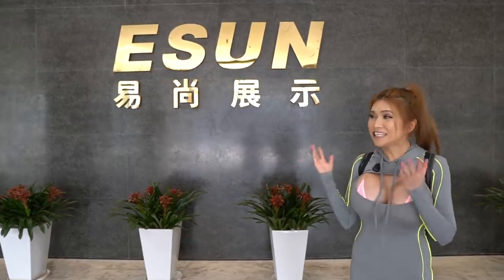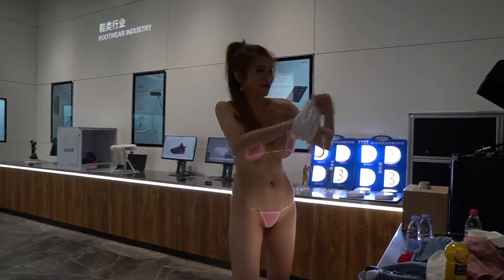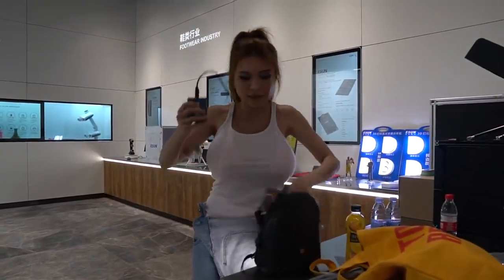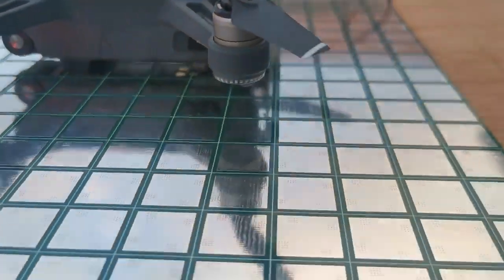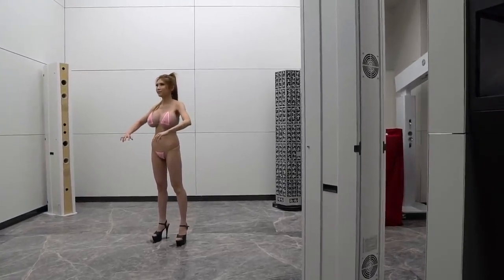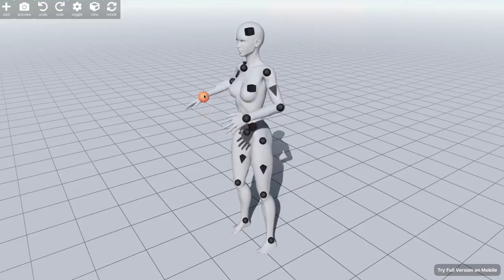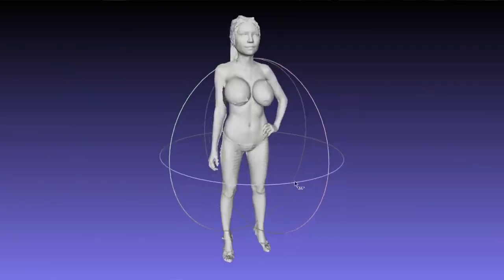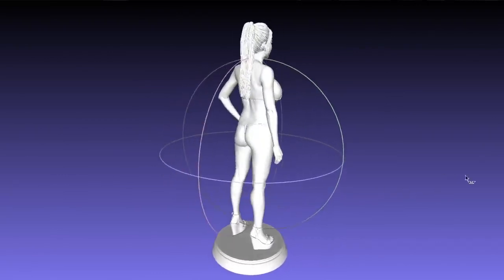I Got 3D Body Scanned! And You Can Get A Copy of Me!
Sexy Cuborg